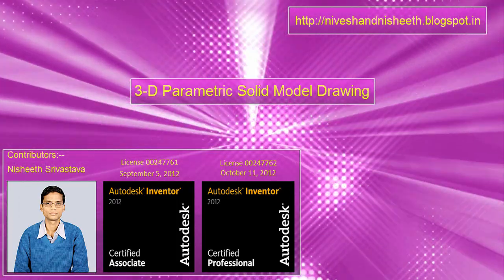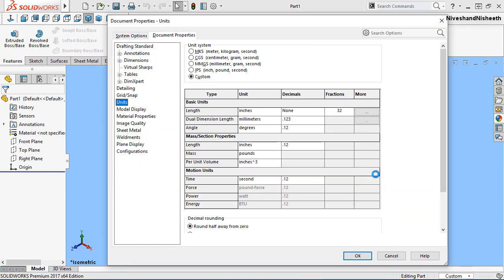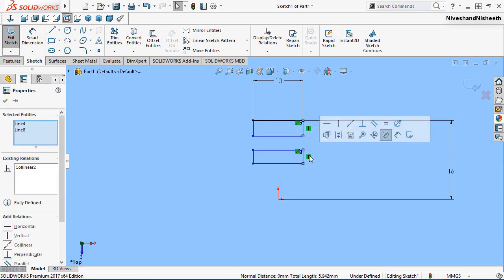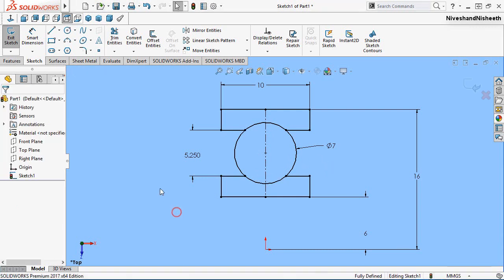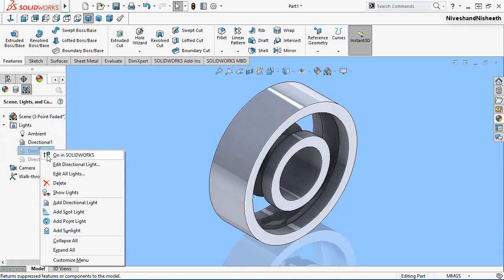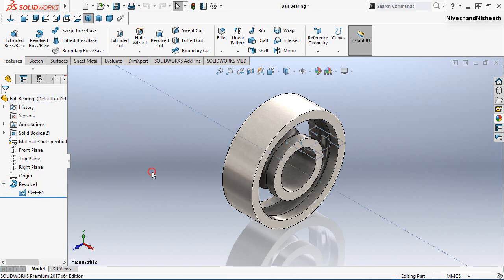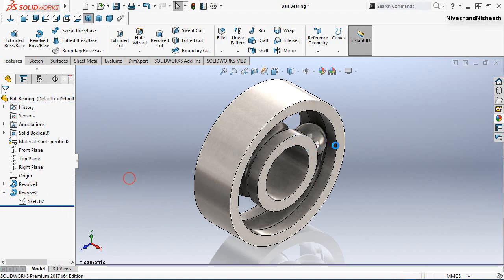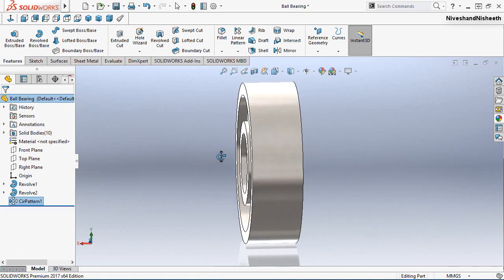Ball Bearing || SolidWorks Tutorial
Ball Bearing || SolidWorks 2017 Tutorial
Dear Viewers, in this video we will show how to build the model 'Ball Bearing' in SolidWorks 2017 Software. Hope you will enjoy this tutorial.
The finished file displayed in the video can be accessed by visiting the content list of our blog on the following link:---
Our motive to upload this video is to show our workability/experience and to share our knowledge with the viewers and learners.